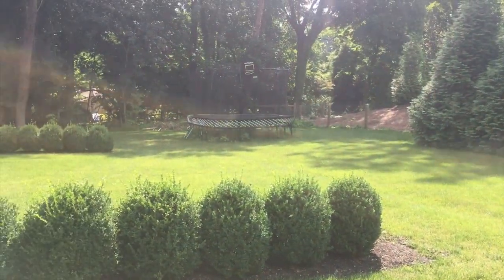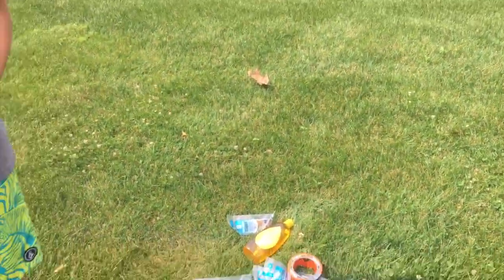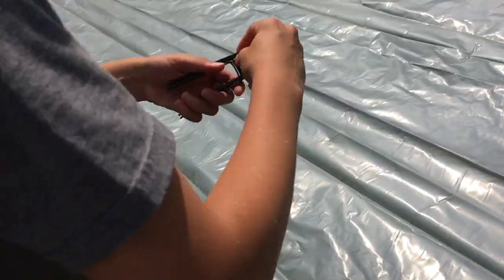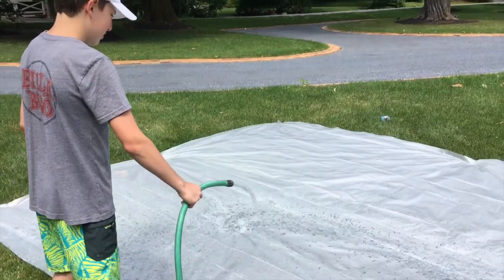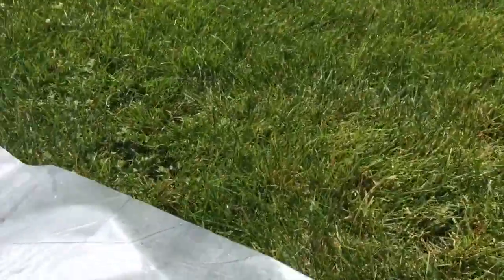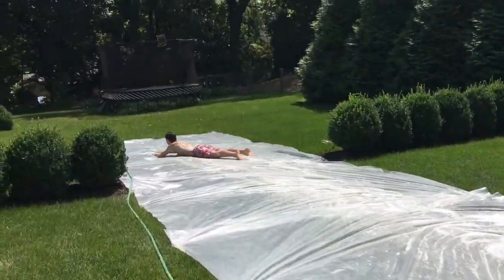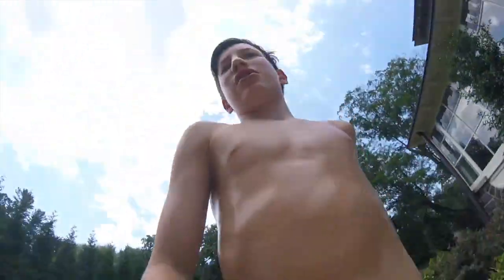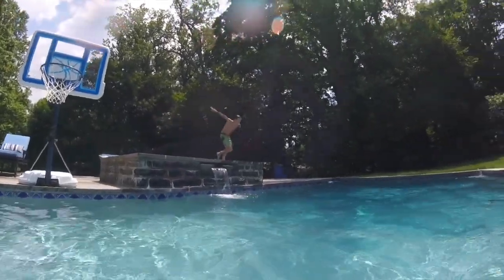GIANT SLIP N SLIDE!!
Worked very hard on making this video, and I hope you enjoy. 12 likes??